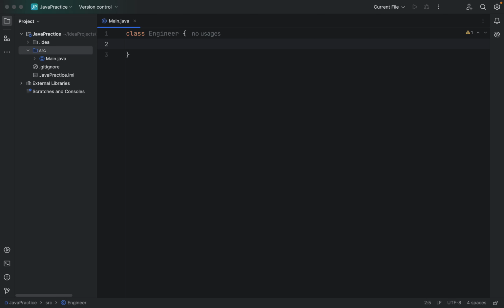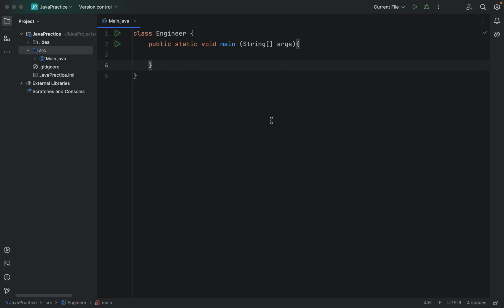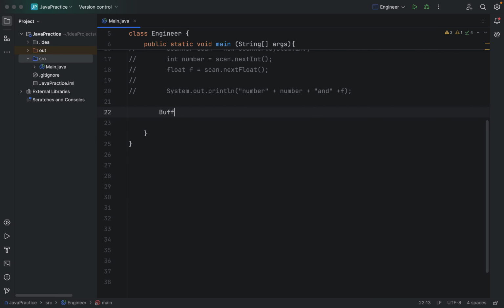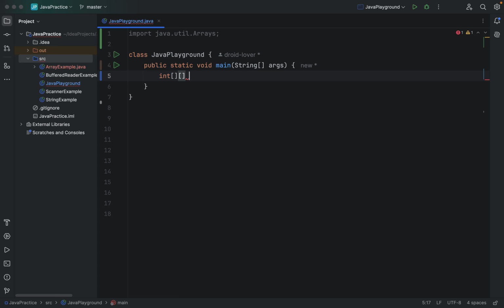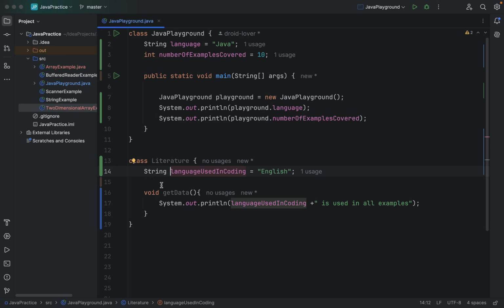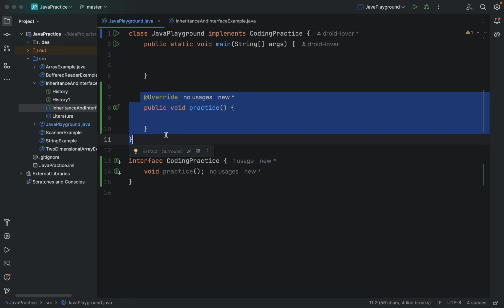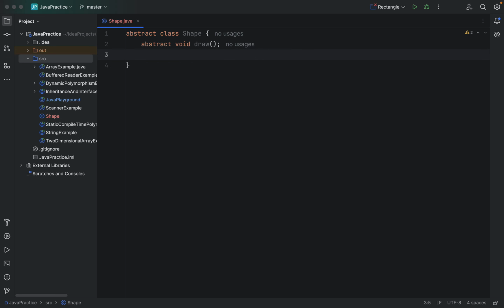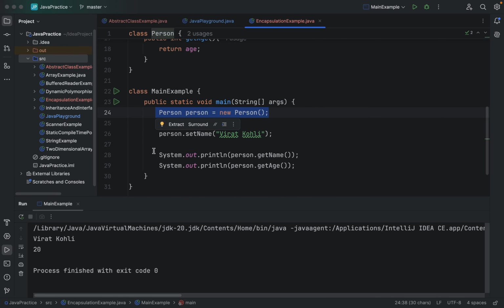Java Practice Session | Essential Concepts for Android Developer Interview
Kotlin yes I also uses Kotlin in daily life of building Android Apps, but still few projects have Java in the codebase, so we should code little bit in Java as well to touch base, This video is hands on coding, we code and implement all important concept in JAVA which are needed for Android Developer Interview

In this hands-on session, we cover key Java concepts essential for Android Developer interviews. Perfect for interview prep or strengthening your Java skills.

this video is part of our Playlist "Android 101" in which we are going to cover all the important Topics for Android Engineers